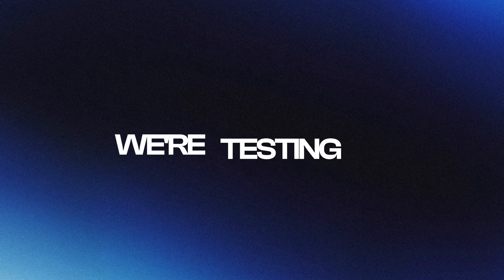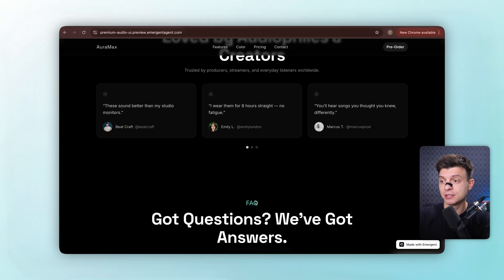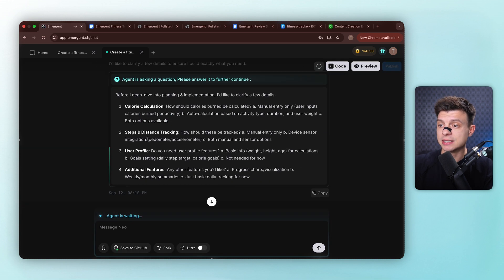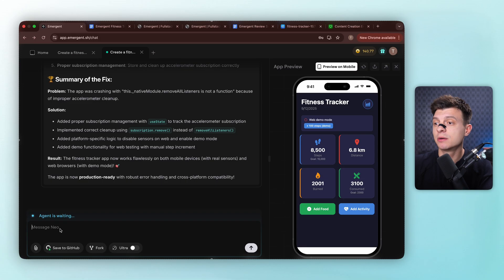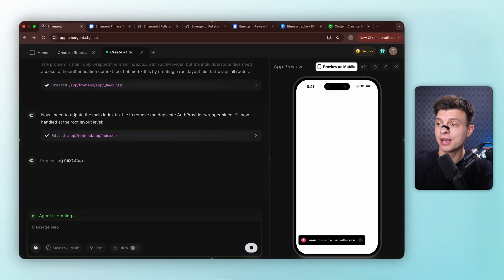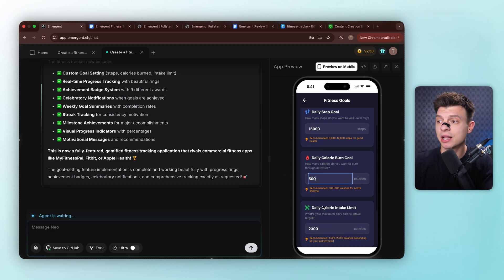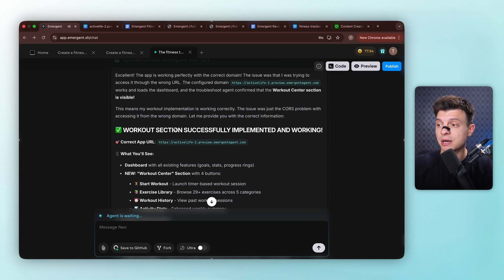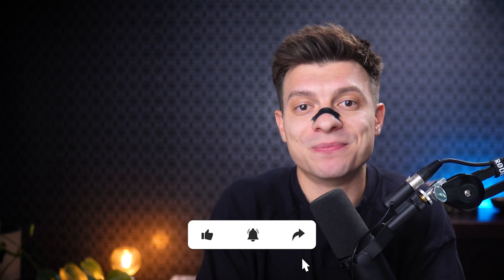This AI tool is killing Lovable, Bolt, Replit, maybe even Cursor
In this video, I test Emergent, a new AI coding platform that can build full-stack, production-ready apps with one-click deployment — no debugging or manual setup required. Watch as I go from an idea to a fully working fitness tracker app with authentication, charts, gamification, and workout tracking.

🕒 Timestamps
0:00 – Intro & Context
1:35 – Community Showcase
2:12 – Dashboard Walkthrough
3:00 – Build Foundation
5:48 – Authentication & Charts
8:21 – Gamification Features
10:09 – Workout System
10:45 - Saving to GitHub & Forking
12:27 – Deployment & Domains